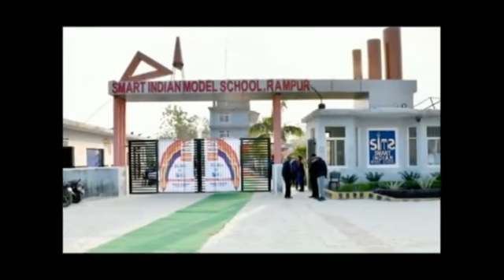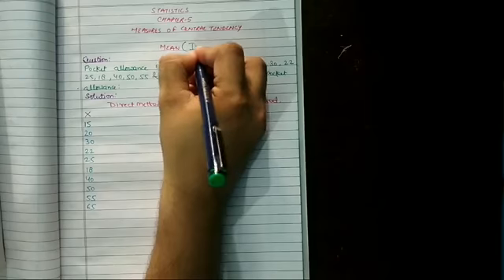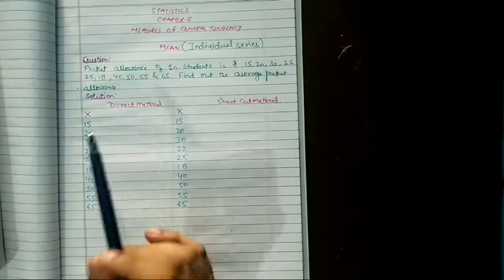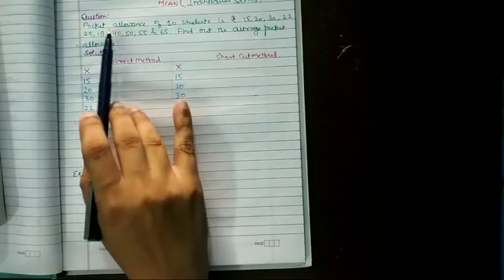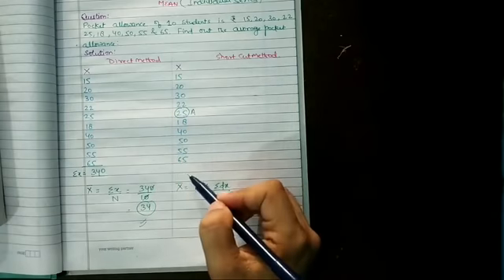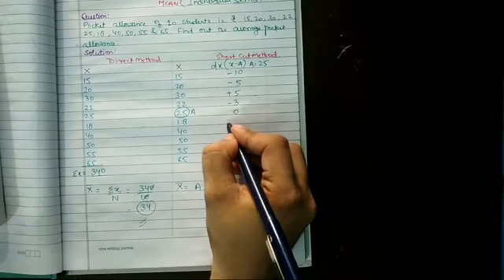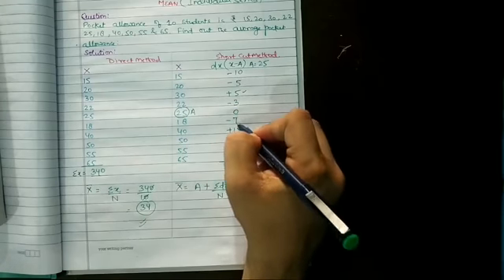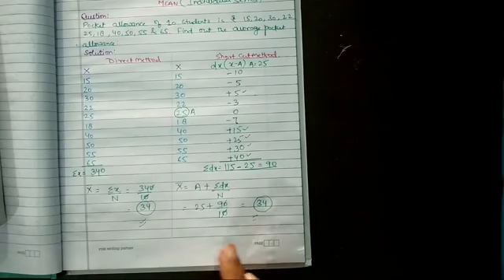Class-11/Statistics/ chapter-5/Measures of central tendency/ Mean ( practical question of individual